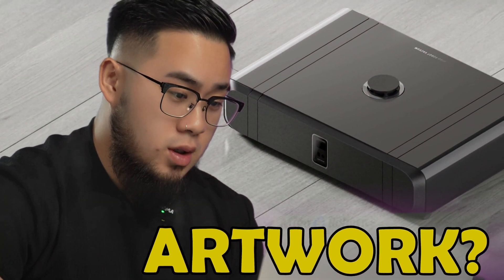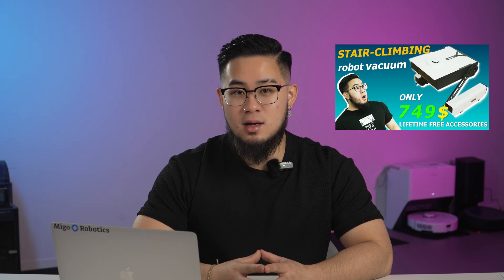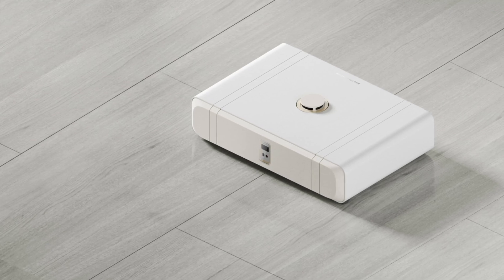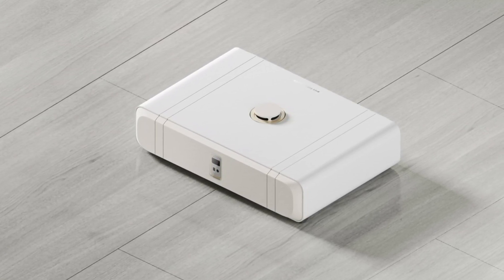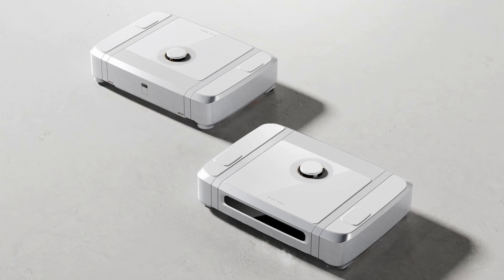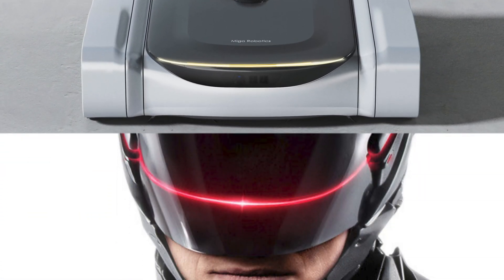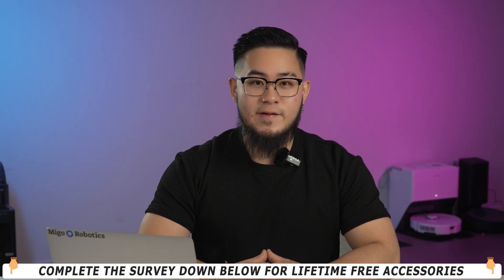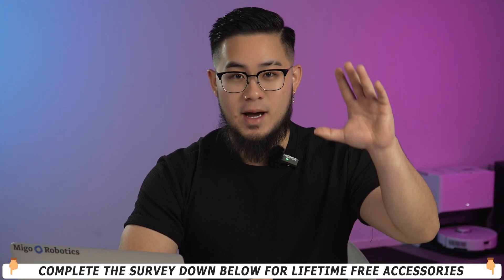Robot Vacuum from the Future?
Let's take a look the possible industrial designs of Ascender and pick your favorite!